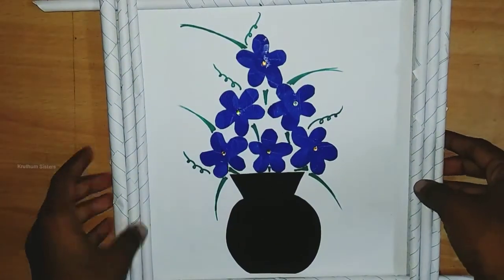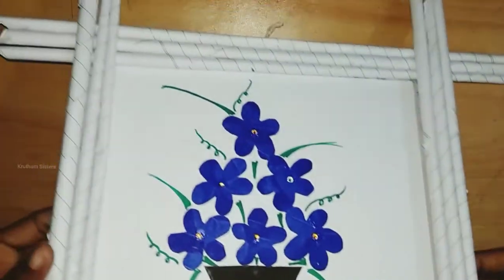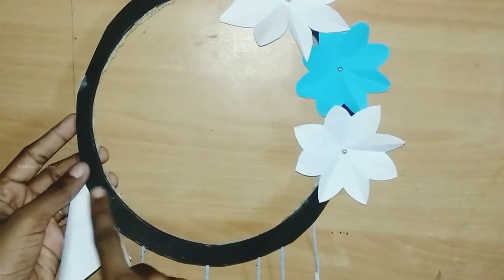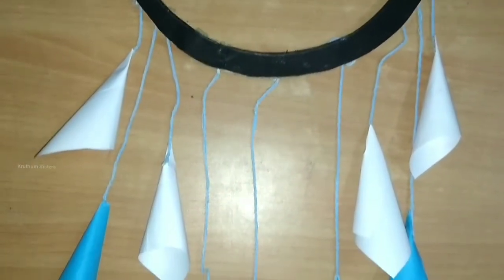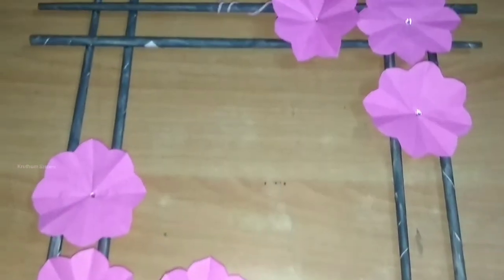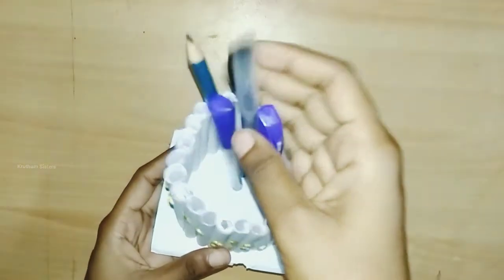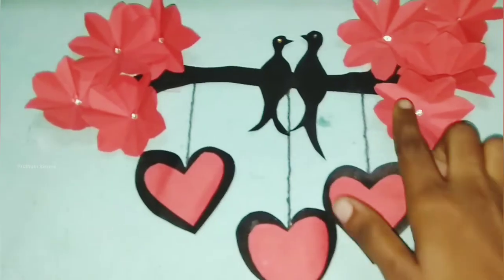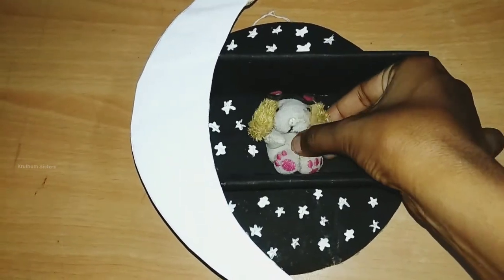My Home decorative Items || Home decorative Ideas || Wall decoration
Hy guys today post our new video is about My Home decoration ideas.This is help to Your home decoration.This are making to My Home wall decorations using like paper and color papers.It is simple steps to decorate our homes.Keep watch and support.

Color papers (Amazon link)

How to Decor Home|Home decoration ideas | Hand made decorations | Craft Ideas